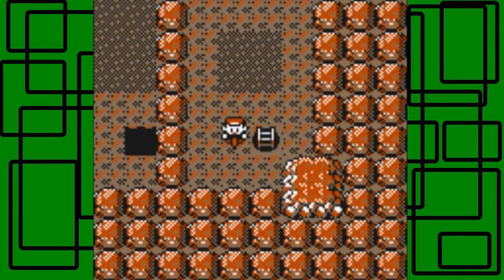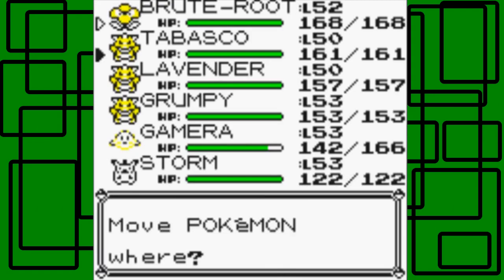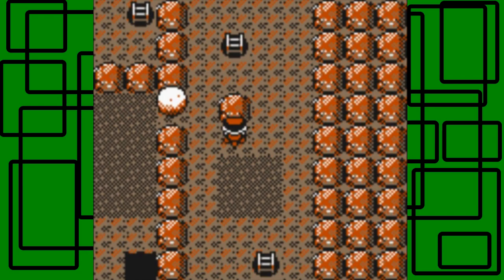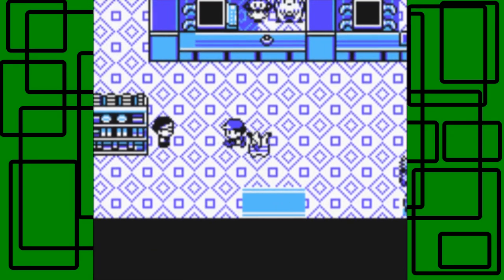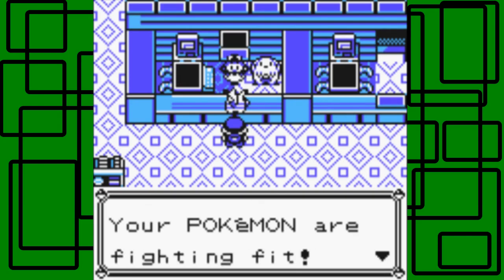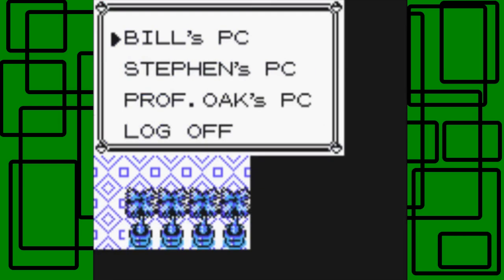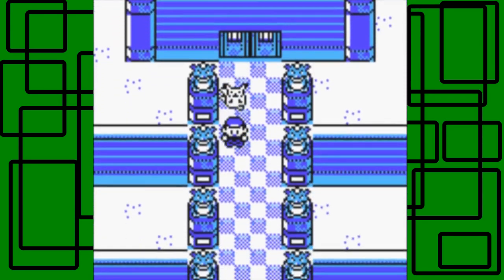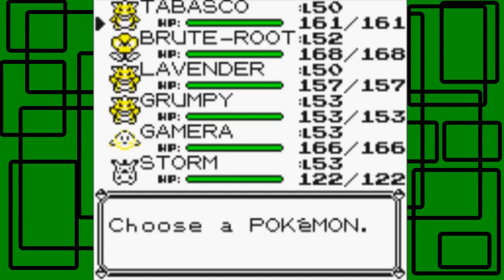Pokémon Yellow - Part 43: Finishing Victory Road and Preparing for the Elite Four | GiantGrotle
Well we finish the last bit of Victory Road and then we prepare for the Elite Four!